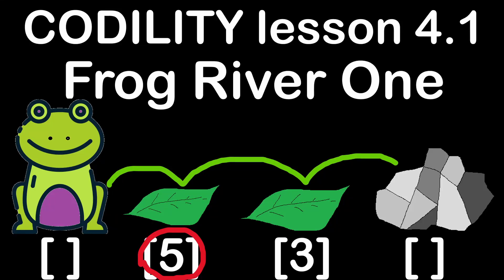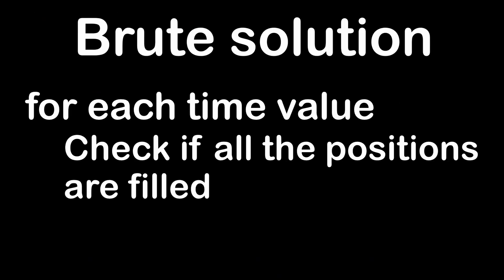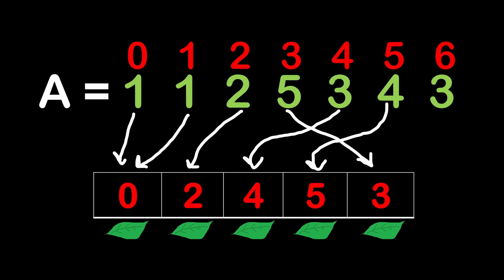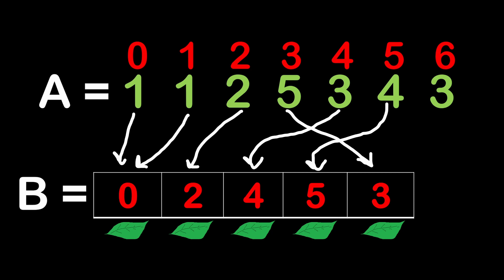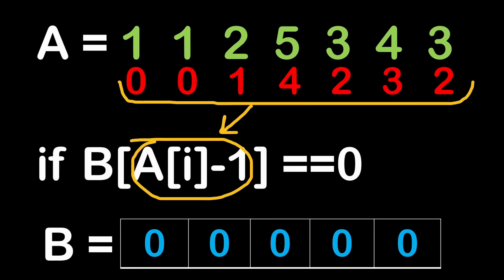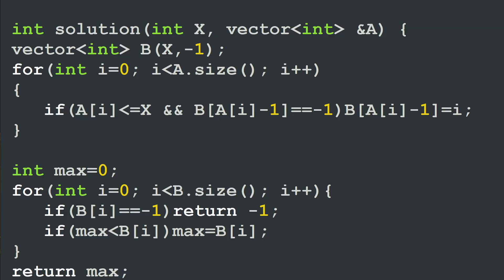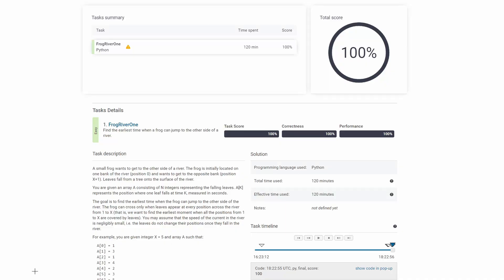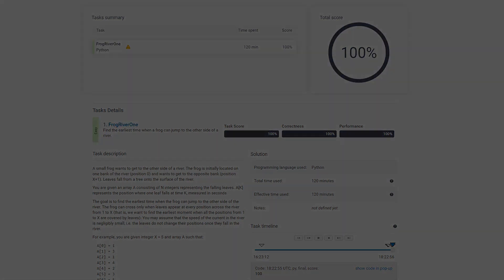Frog River One in Python and C++ Codility Lesson 4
One more video of the series on Codility algorithmic solutions. Here I present the solution for Lesson 4 problem Frog River One, the algorithm is explained and solutions are presented in 2 different languages Python and C++. I hope you'll find this video helpful. python algorithms interview.

00:00 Introduction
02:20 Brute algorithm
03:00 Efficient Solution 1
06:27 Efficient Solution 2
09:30 Codes for the 2 solutions in C++ and Python